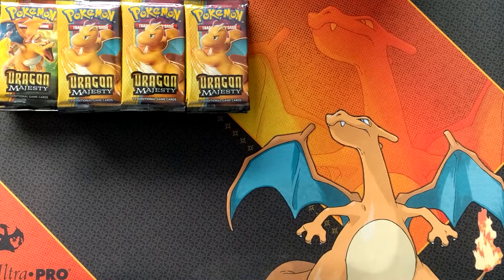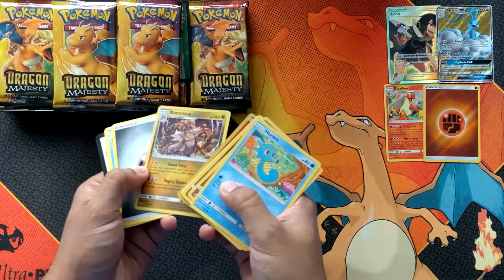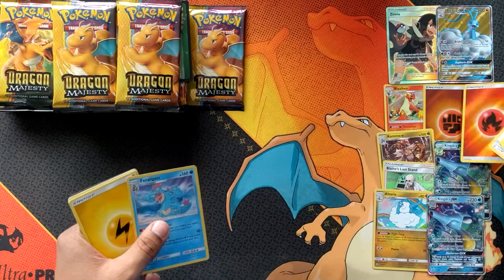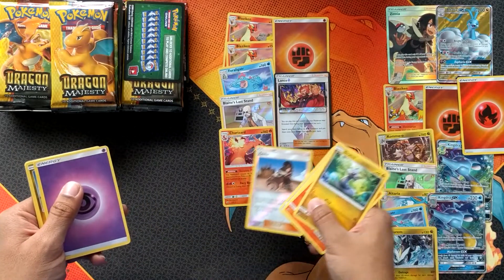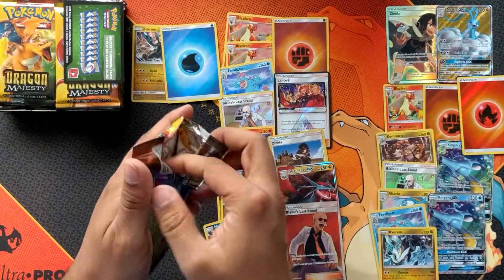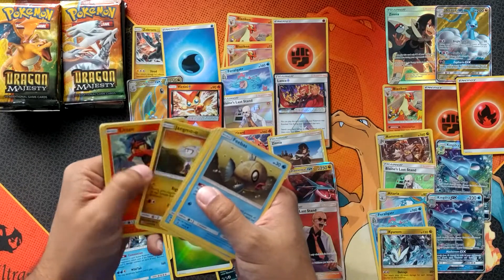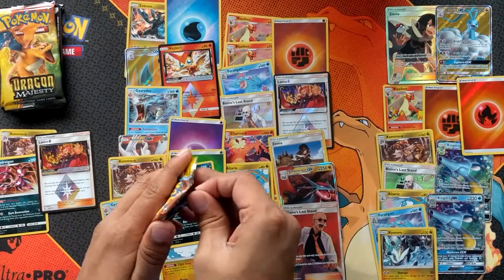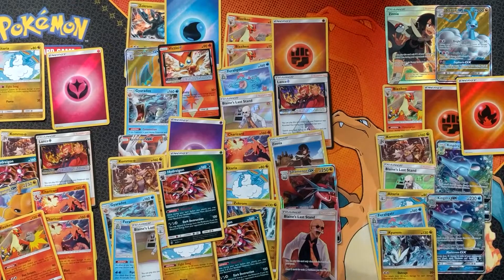Opening A Dragon Majesty Booster Box - 36 Packs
Opening 36 packs of Sun and Moon Dragon Majesty a self made booster box!

The packs come from four Elite Trainer Boxes, so its like a double video. Check out the sweet pulls and compare the results of each elite trainer box and the boost box as a whole.

Like and sub for more Pokemon unboxings and openings!